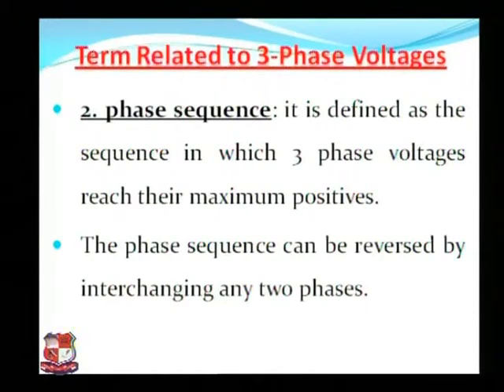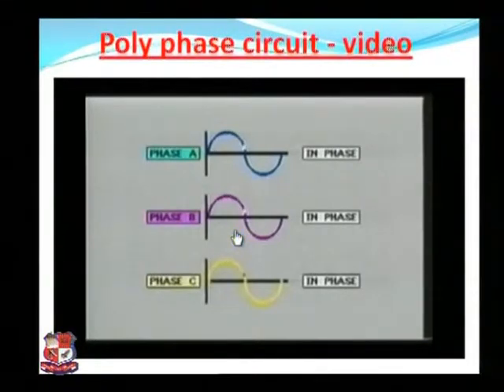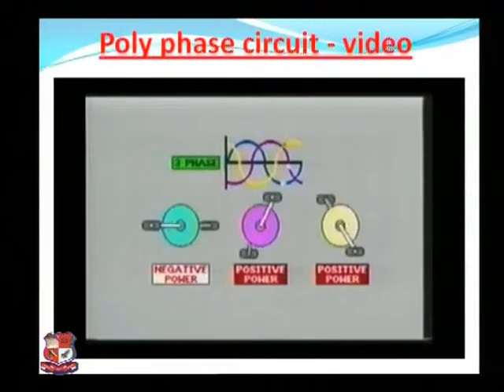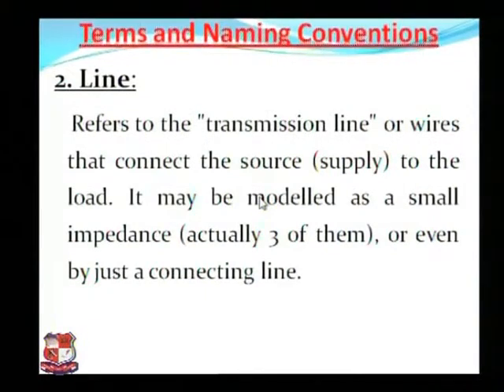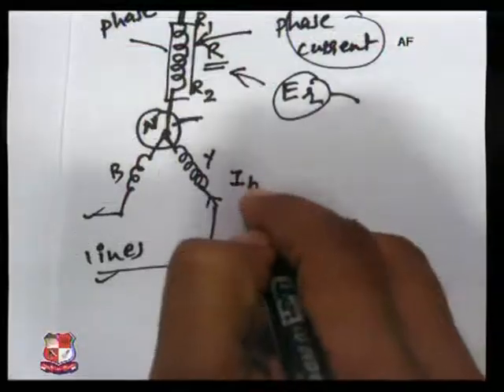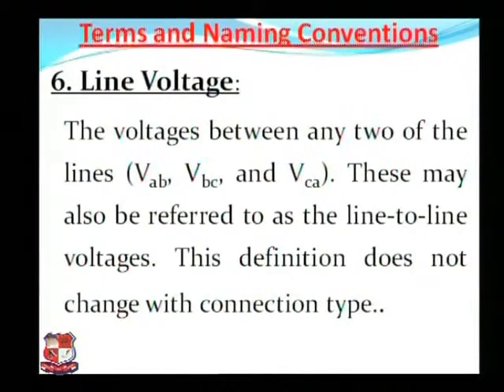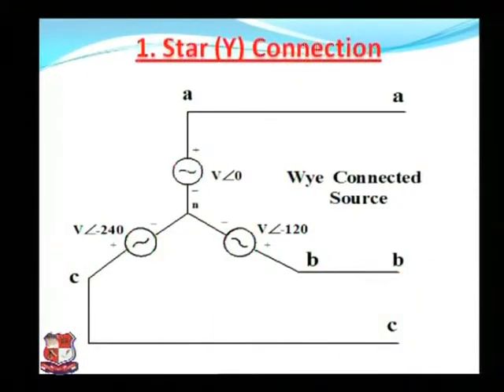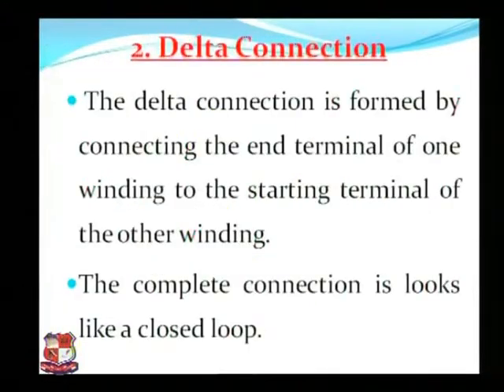Jigar Ratnottar Electrical Circuit Three Phase Circuit 2